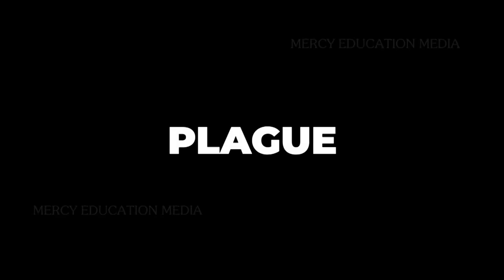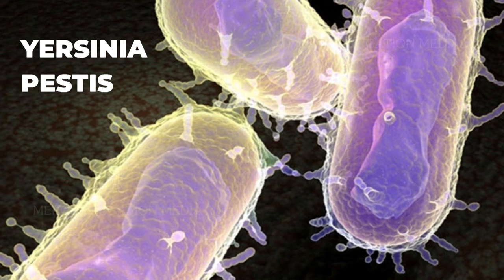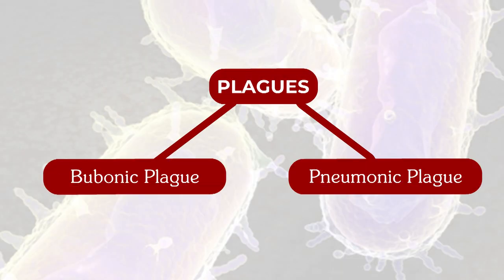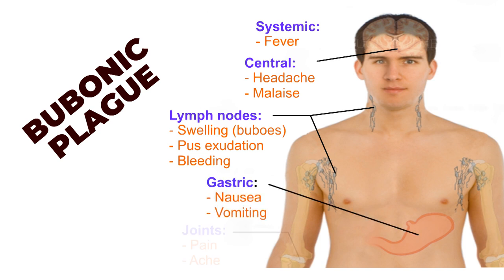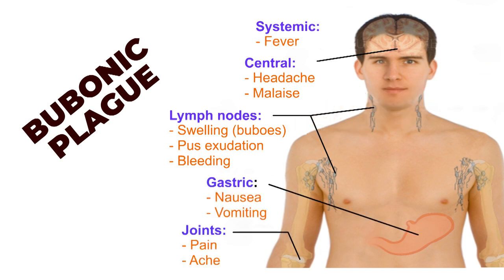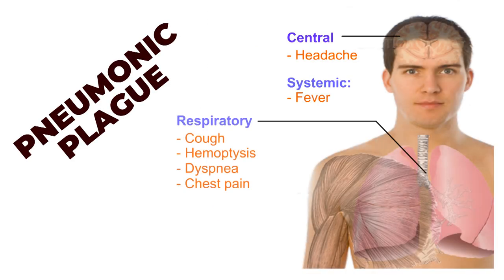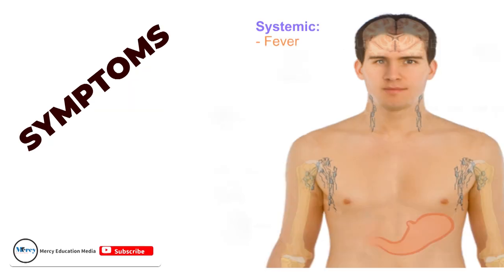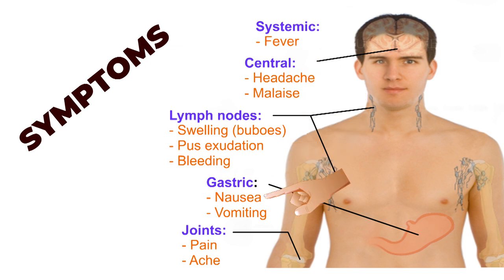WHAT IS PLAGUE DISEASE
Plague :
Plague is caused by the bacterial species Yersinia pestis, a non motile gram negative bacilli. There are two types of plagues. They are bubonic plague and pneumonic plague. Bubonic plague is characterized by enlarged and inflamed lymph glands (Bubos). The symptoms are shivering, fever, nausea, vomiting and general weakness. In untreated cases the bubonic plague can cause 58% mortality. Pneumonic plague is a pneumonia characterized by a thin watery sputum with bright red streaks of blood. The mortality is 100% in untreated cases.